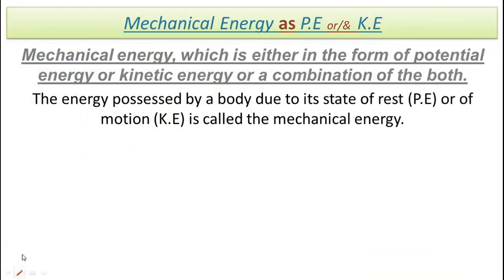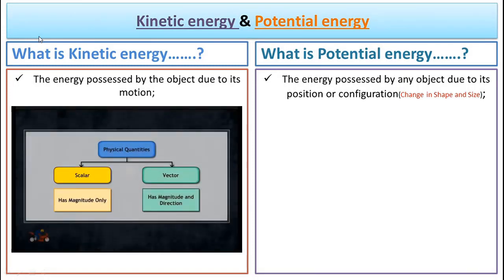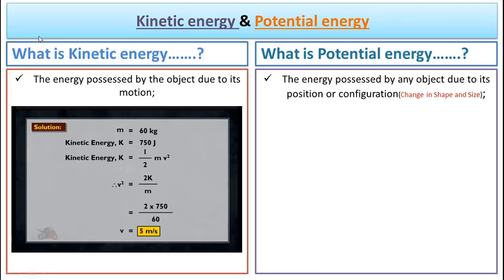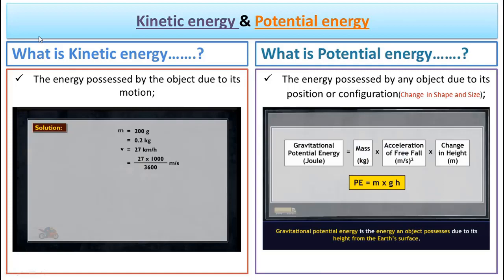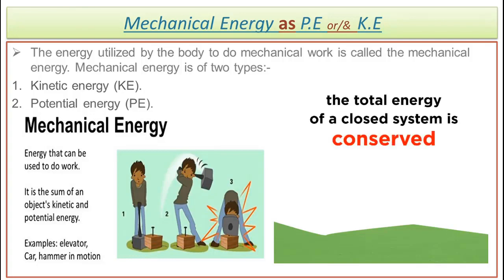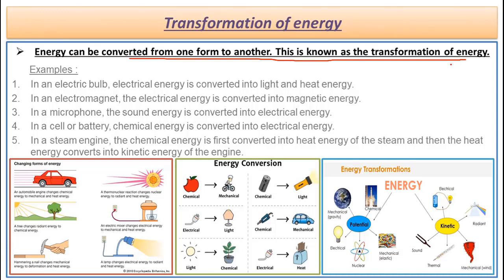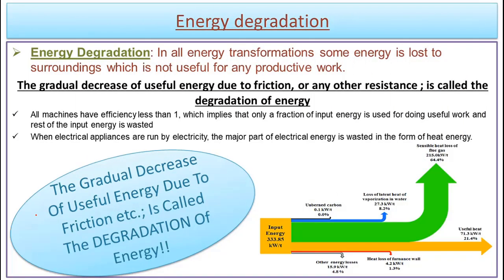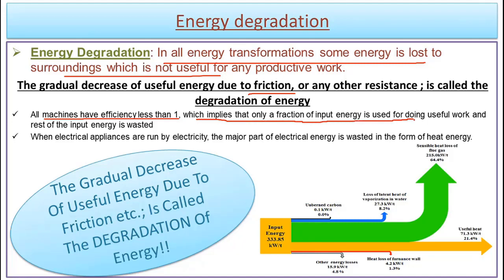Work Energy Power (Part - 02) | Energy; Its Conservation and Transformation | For ICSE/CBSE Students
Physics grade 7/8
Notes on Basic Understanding of
1. Law of conservation of energy
2. Transformation of energy